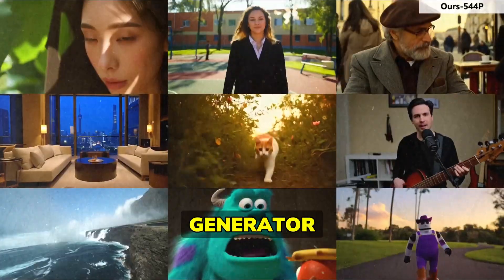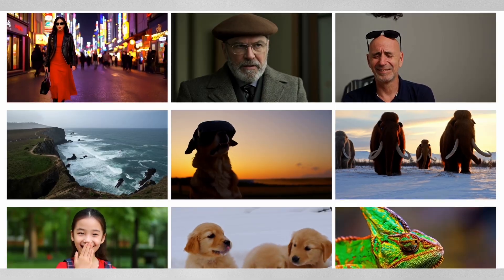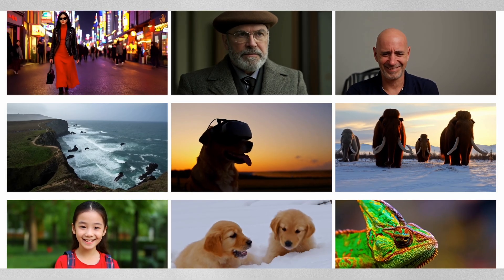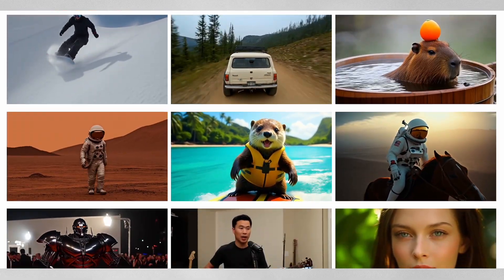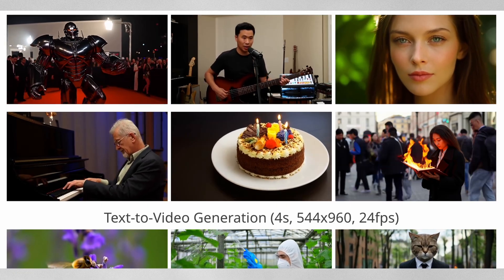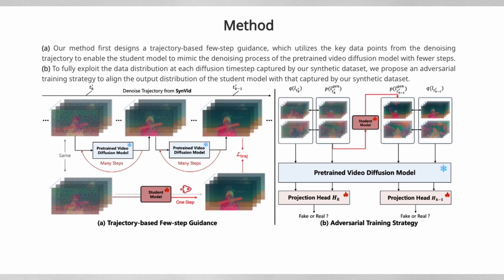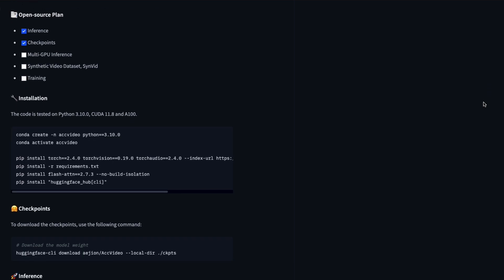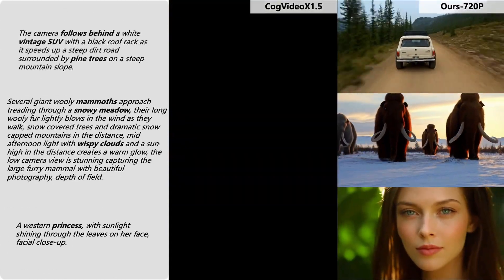This NEW AI Video Generator is 8.5X Faster! (And It's FREE)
A new free and open-source AI video generator, AC Video, has been released, running 8.5 times faster than Hunyuan Video. Operating at 1280x720 resolution and 24fps, it creates high-quality videos using trajectory-based few-step guidance and adversarial training. The system generates remarkably realistic scenes, from Tokyo street walks to complex animations, reducing generation time from 3,000 to 380 seconds. It's freely available through Hugging Face and GitHub.